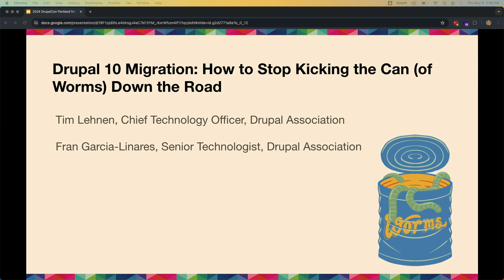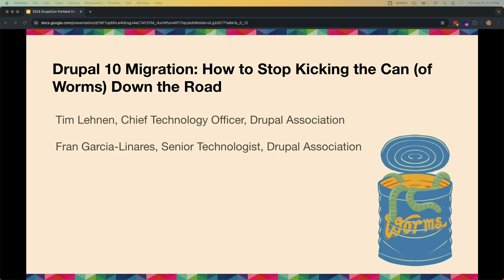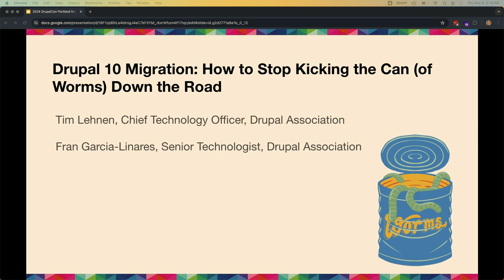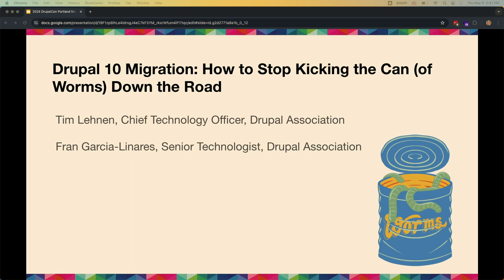NonProfit Summit: The Can of Worms: Drupal10 Migration (pt 3)